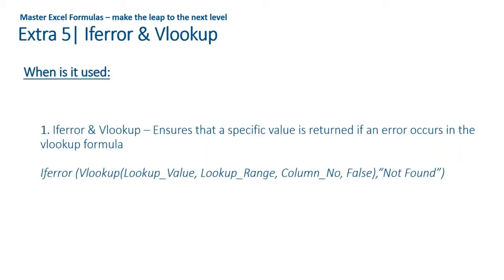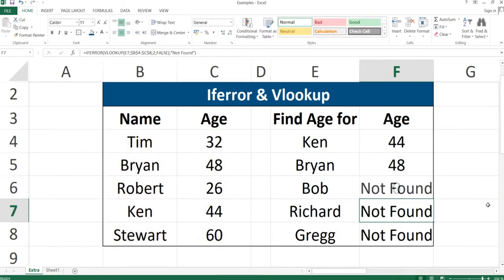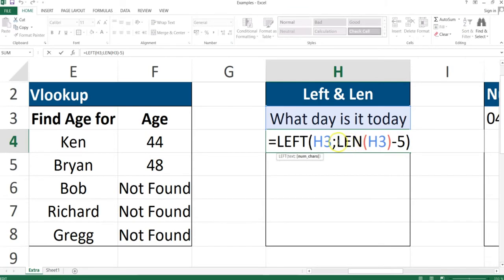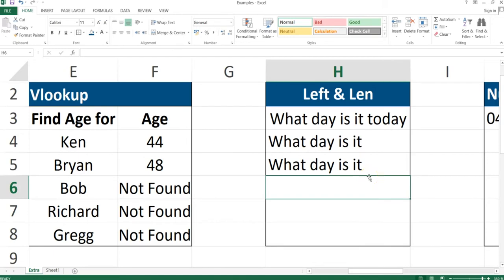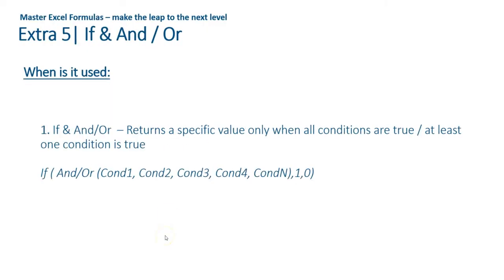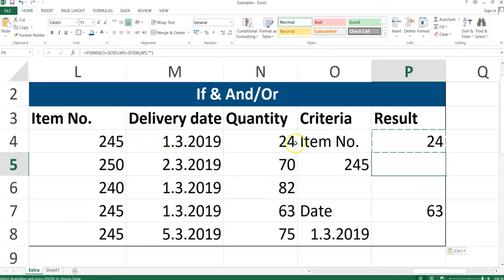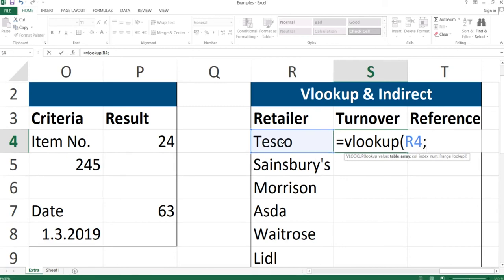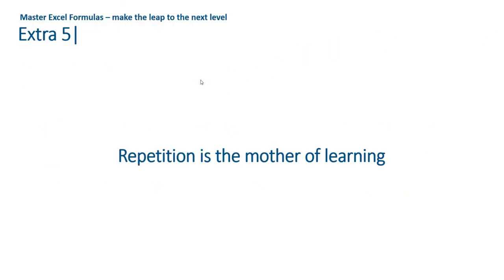Master Top 100 Excel Formulas #7